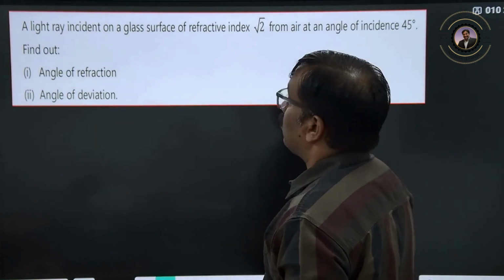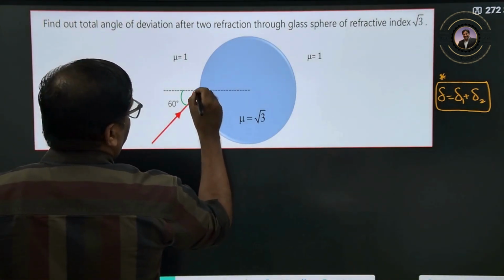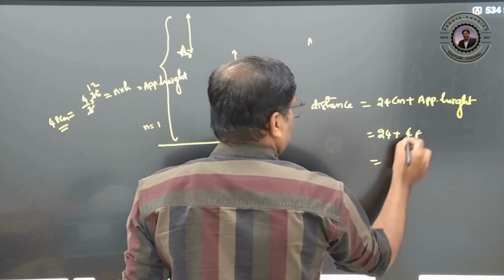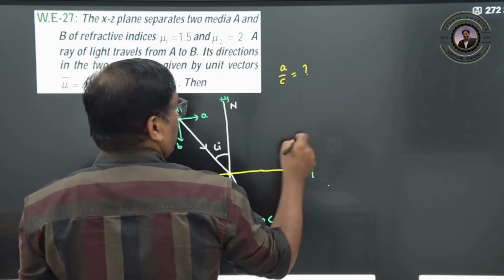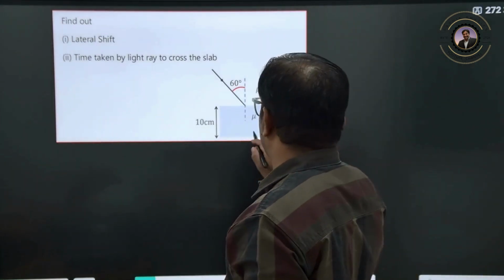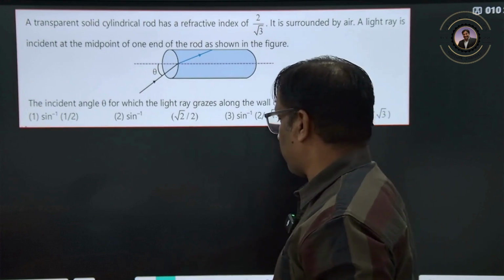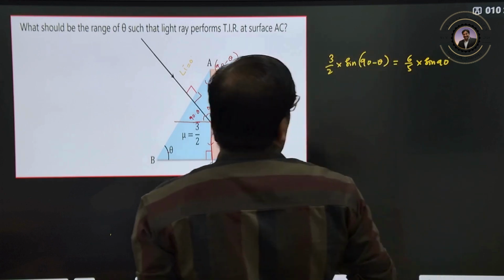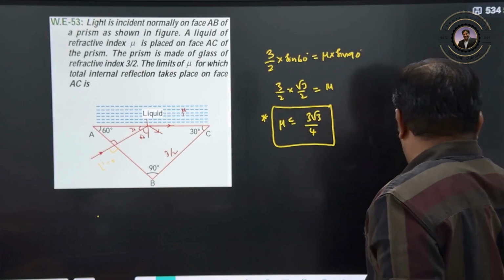Refraction of light-PART-2-All Model Problems-RAY-OPTICS-PART-4-NEET /IIT-JEE-ADVANCE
Refraction of light-PART-2-All Model Problems-NEET /IIT-JEE-ADVANCE ,This video helps the students to understand refraction of light ,All Applications which is extremely useful for Teacher , Students who are preparing all exams like NEET,IIT-JEE

MD SADHIK Sir holds 15 YEAR  of teaching experience for IIT-JEE-ADVANCE   In this IIT- JEE-NEET Physics YOUTUBE-ONLINE Class,  Sir will touch upon the introduction, important questions, and strategy for the content related to "Image from Spherical Mirror - Geometrical Optics from Ray Optics”, Multiple Reflections. His dedication has helped many students crack NEET-IIT JEE.

Links;//